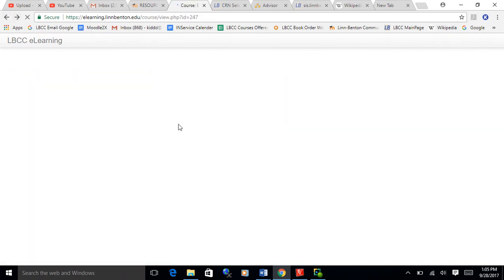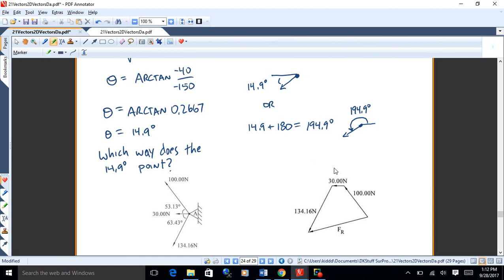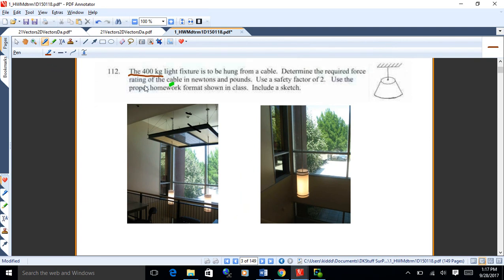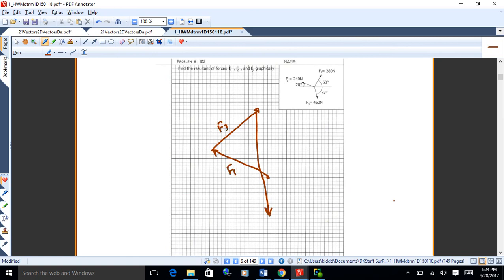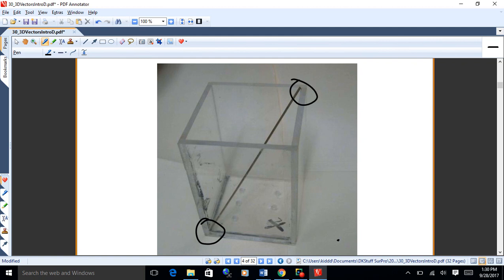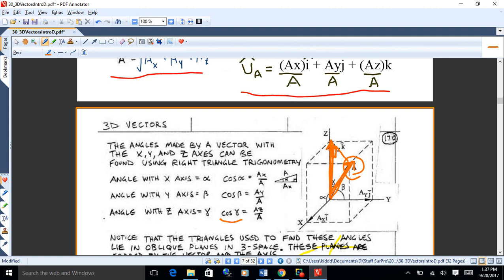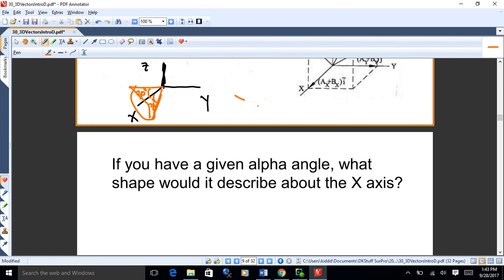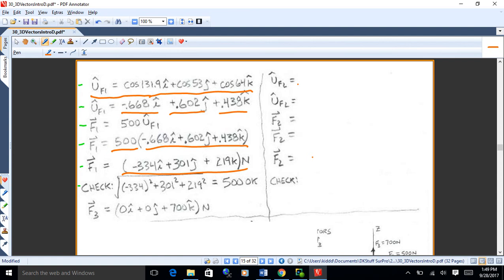Statics 170928 2D 3D